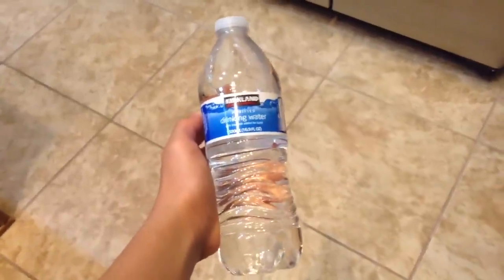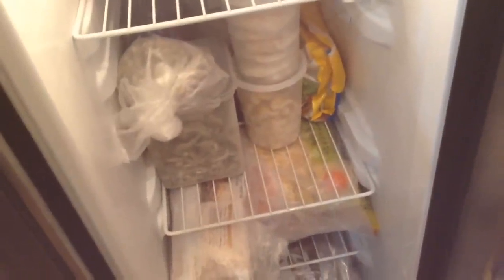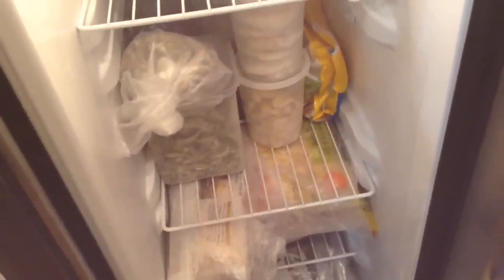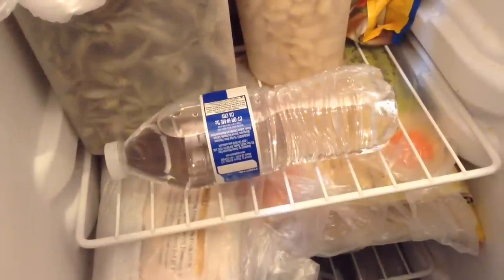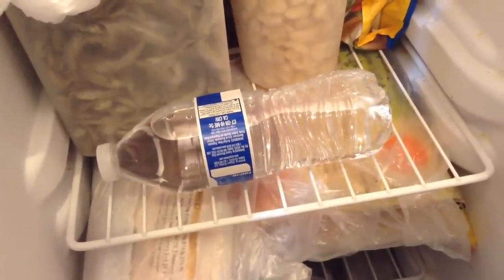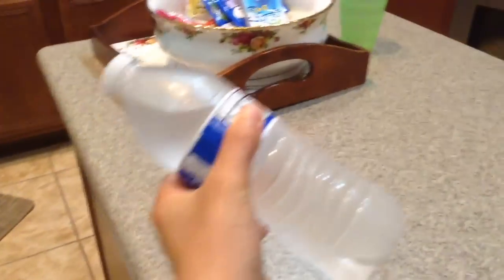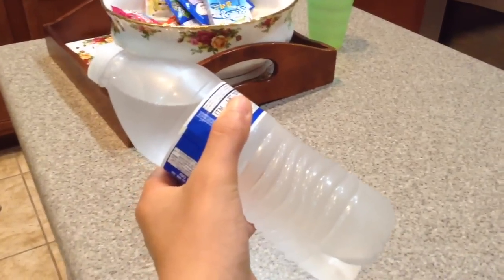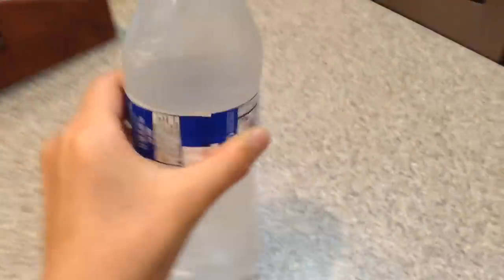INSTANT ICE | Short Experiment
THX TO GRANT THOMPSON FOR THIS AWESOME IDEA!!!
welcome back guyyyzzzz!!! First time making one of these how-to videos! Hope you enjoyed the video
!!! Also add me on snapchat: willyk_2559